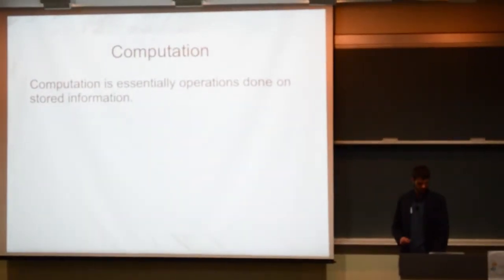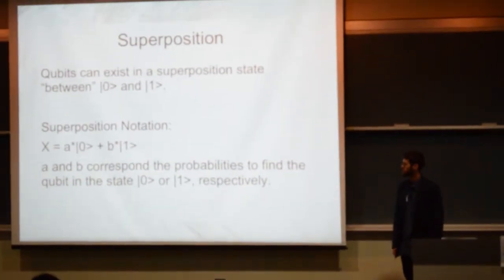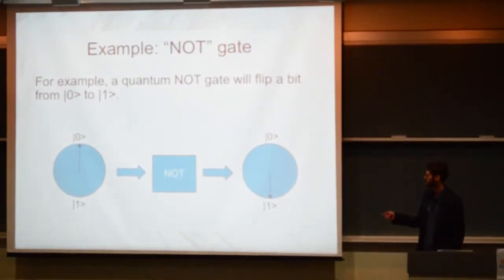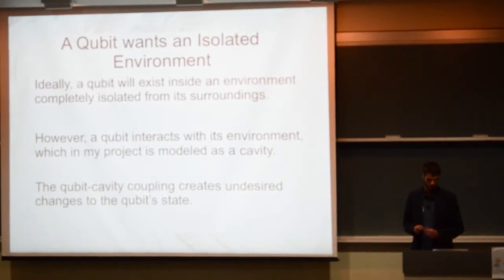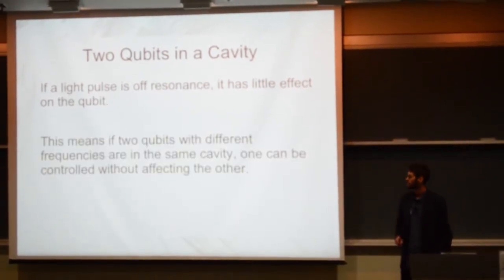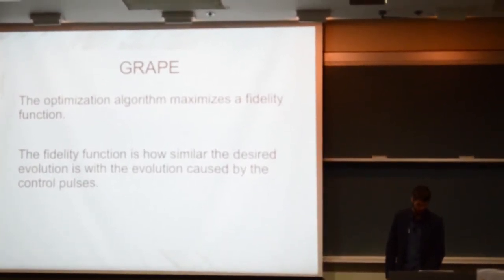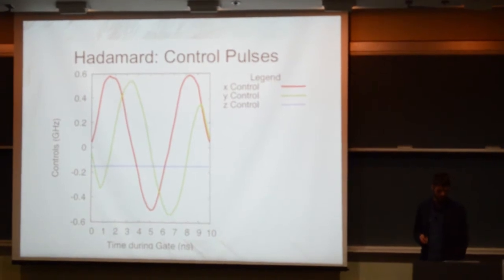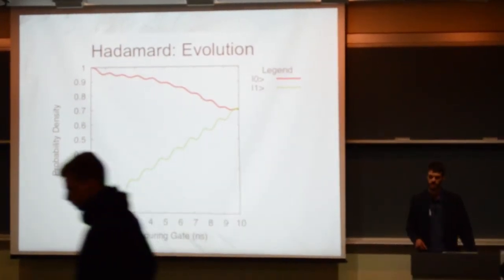Miles Rusch - 'Quantum Gate Optimization'